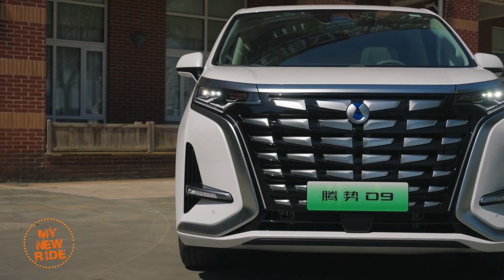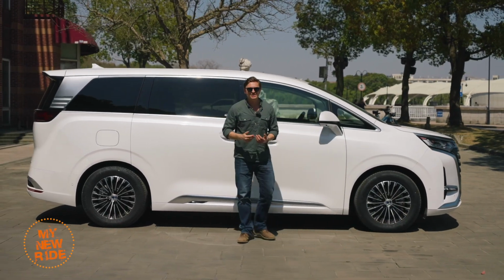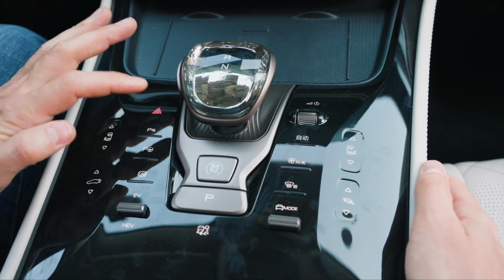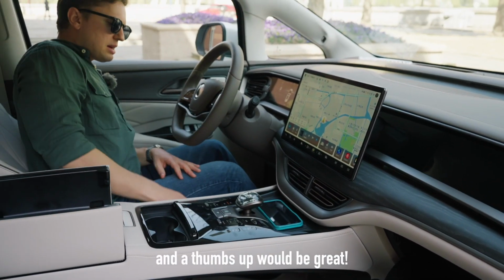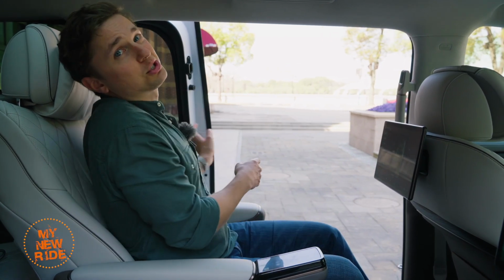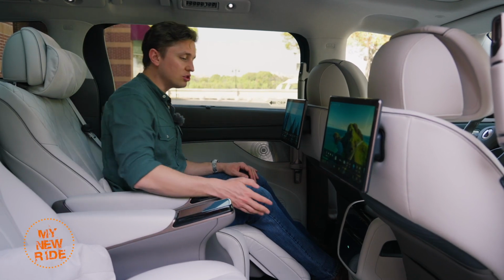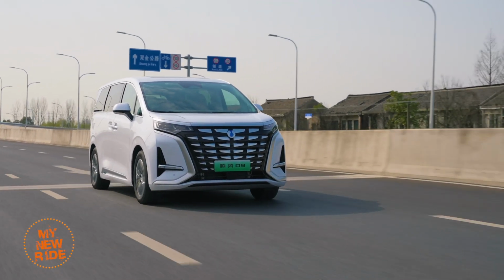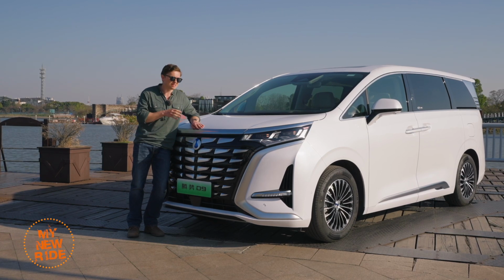Is it ready for Europe nand America? Denza D9 YT